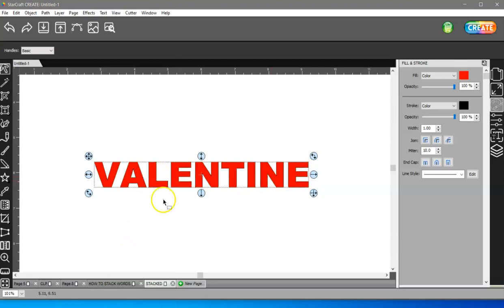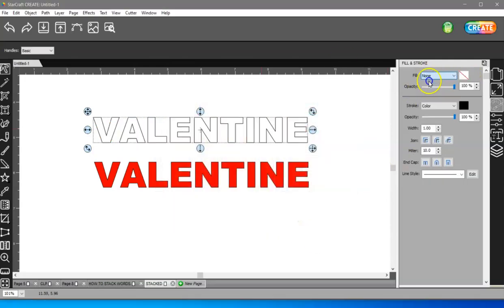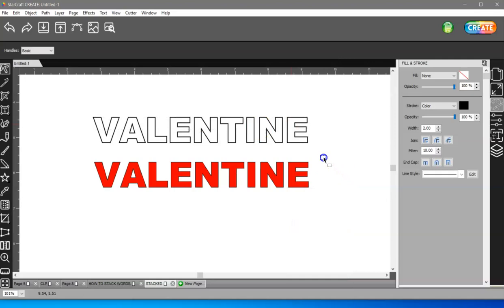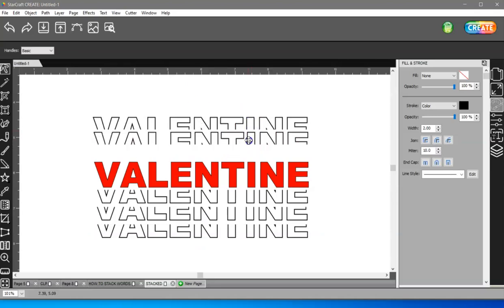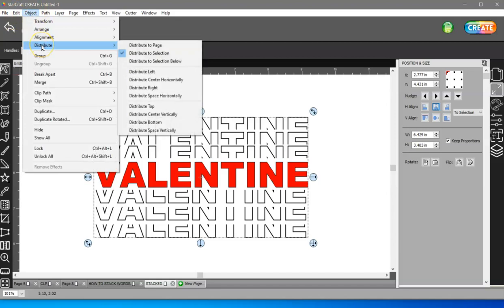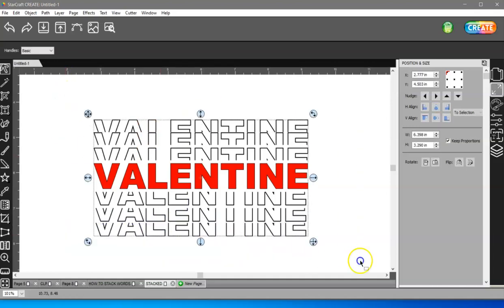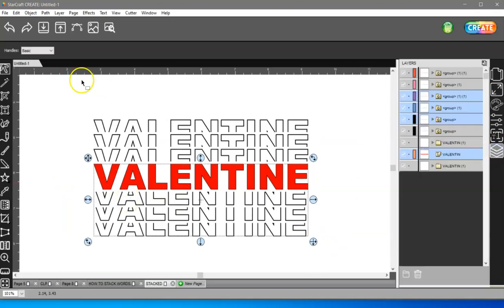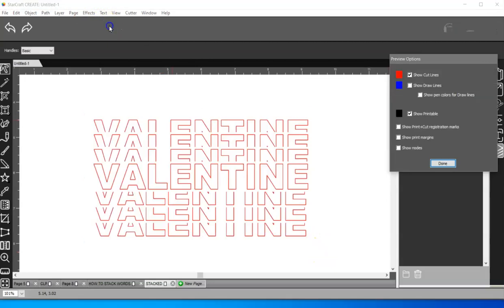HOW TO STACK A WORD IN STARCRAFT CREATE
HERE I SHOW HOW TO MAKE YOUR OWN STACKED FONT OUT OF ANY FONT YOU WANT TO USE. THERE IS A FONT CALLED STACKED ON DAFONT THAT YOU CAN INSTALL TO YOUR COMPUTER AND THERE'S ONE YOU CAN PURCHASE FROM catycatherine BUT I LIKE THE FREEDOM TO USE ANY FONT I WANT TO USE.

 Also join 143vinyl's Facebook Group  "Cricut - Silhouette - Inkscape - Vinyl - HTV (651 vinyl)"